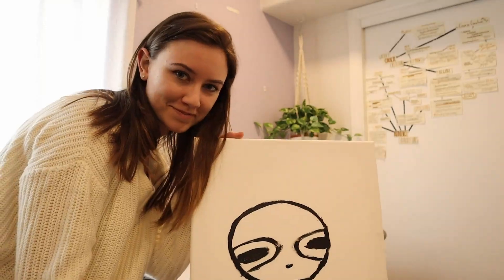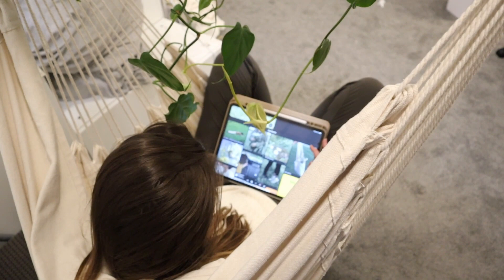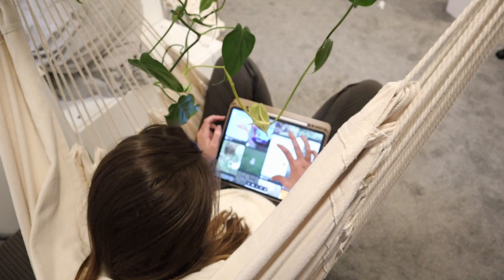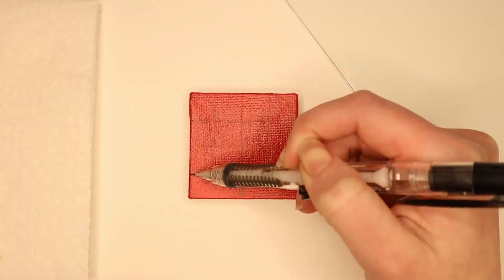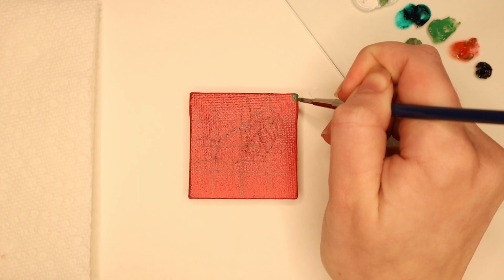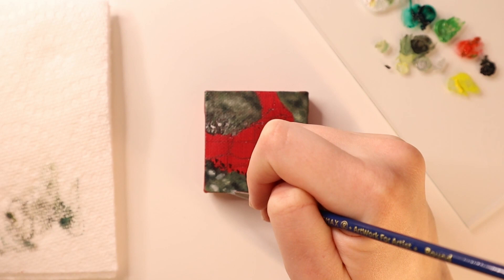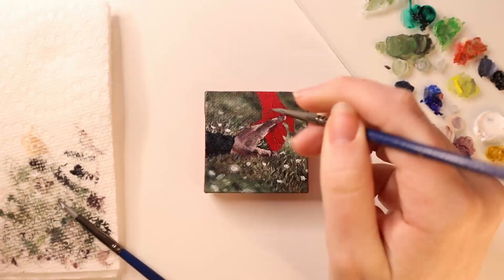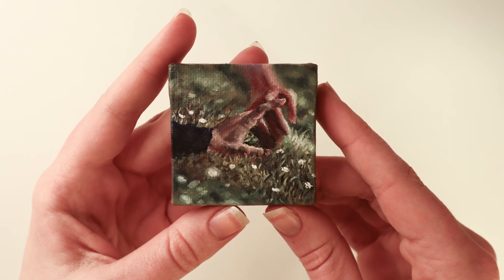TOP 3 TIPS for starting a painting!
In my first YouTube video I share my top 3 tips for starting a painting! Enjoy!

There's many people out there, who function like I do. If you've found yourself struggling with how to describe or explain how you are feeling, not only to other people, but even to yourself? Let me just say you are in good company!

I've identified as an artist for as long as I could pick up a muddy crayon, and I have experienced the FREEDOM and RELIEF when I can process my life through my artistic expression.

I want to help you experience that too!